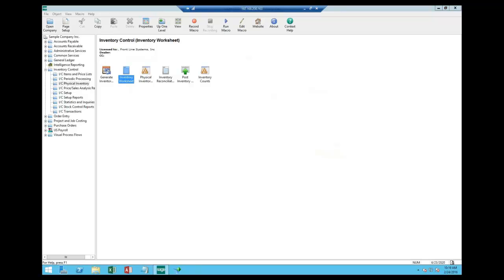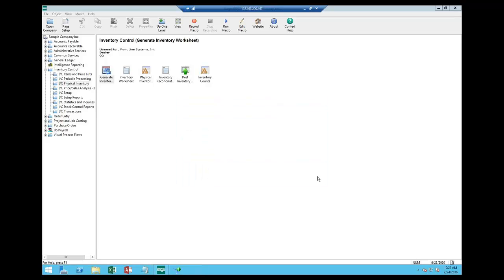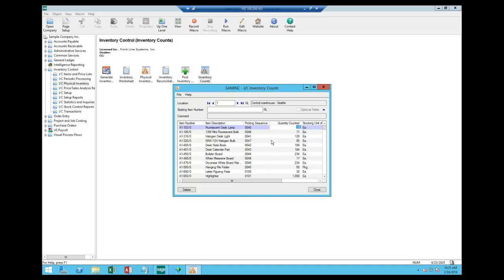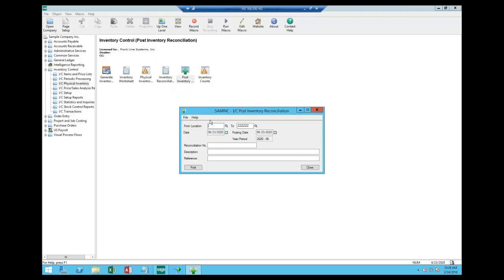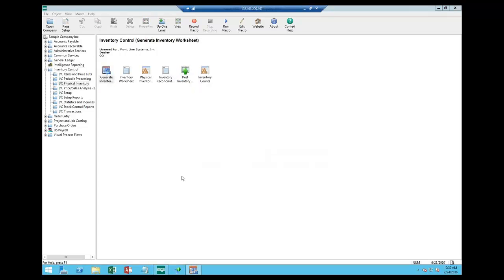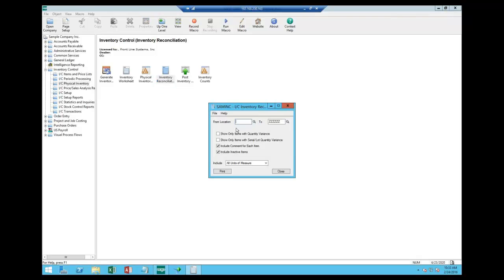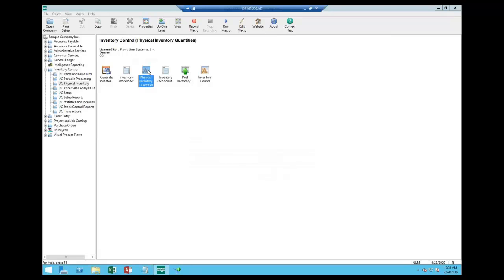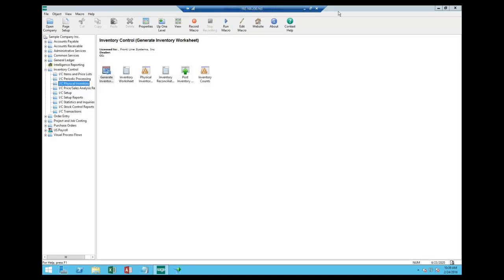Sage 300 (Sage Accpac) Inventory Control: Physical Inventory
Front Line Systems presents: Physical Inventory in Sage 300 (Sage Accpac)

Watch the Sage 300 lunch and learn session to discover more about:
• The Physical Inventory process in Sage 300.
• Streamlining the counting of Inventory with the Inventory Control Physical process
• How bar-coding plays into the physical inventory.

to learn more about Sage 300.